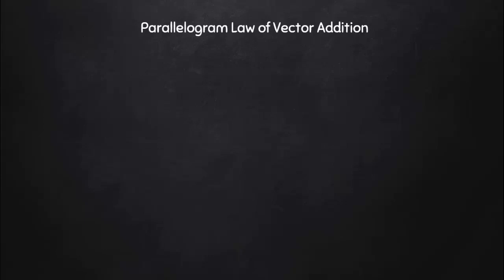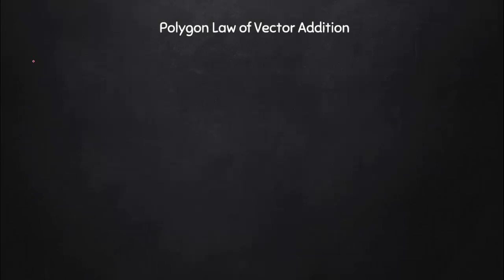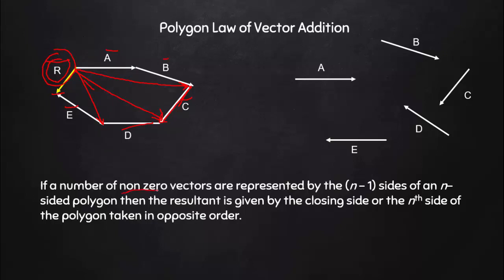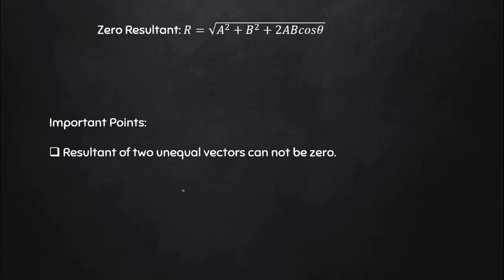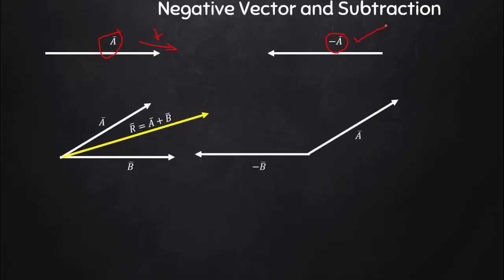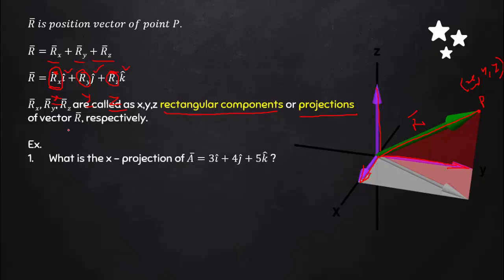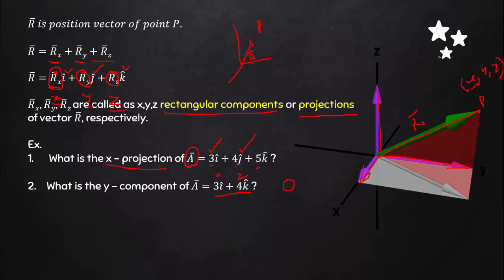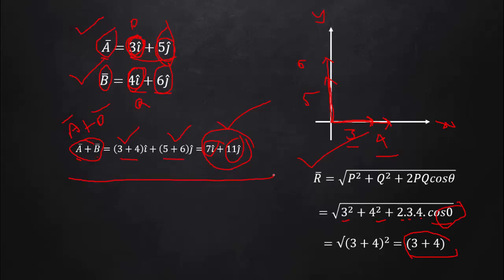Mechanics - Kinematics - Vectors Addition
Vector addition is the operation of adding two or more vectors together into a vector sum. The so-called parallelogram law gives the rule for vector addition of two or more vectors. For two vectors and , the vector sum is obtained by placing them head to tail and drawing the vector from the free tail to the free head.